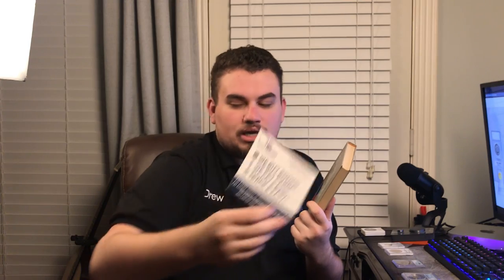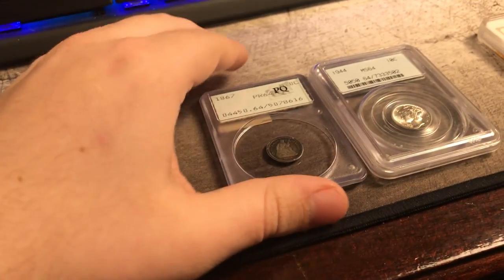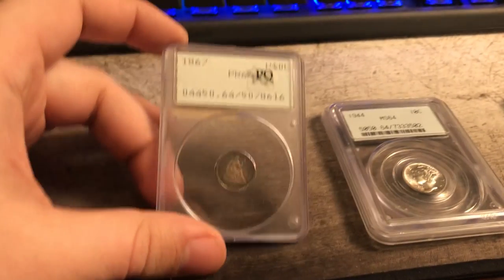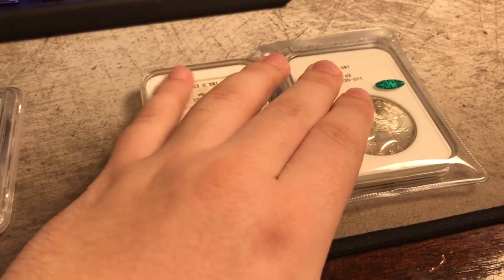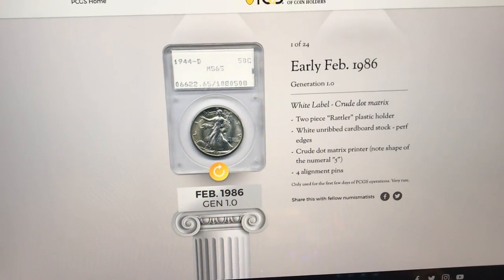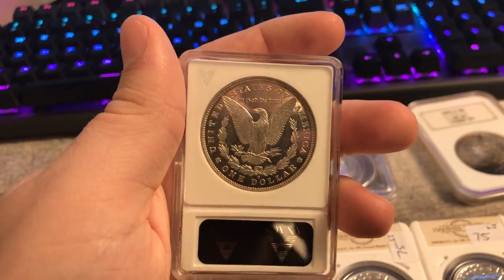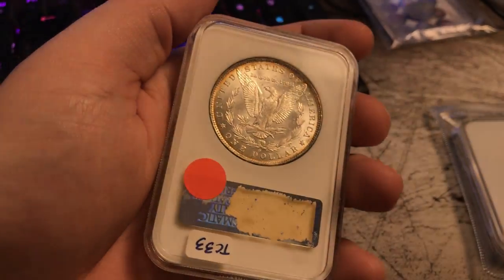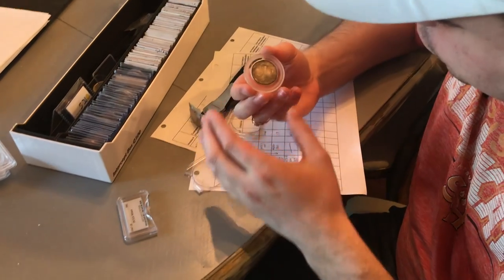PCGS vs NGC vs ANA (Buy the holder NOT the coin?)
In this episode, Drew talks about old holders and what to expect in terms of collectibility. Holders are finite as the become older and older meaning you can’t add to the number in circulation much like coins. In this video we talk briefly about holder history and where you can learn about them.

Platforms!
(IG): @AcoushaCollectibles
(FB): Drew Haddock

Light Box:

Tape used for registered mail orders:

Poly bubble mailers:

Mac Mini Video Editing Computer:

Dymo label printer:
Coin Scale